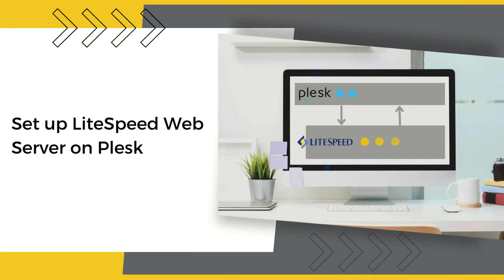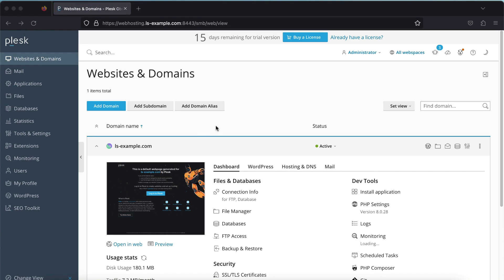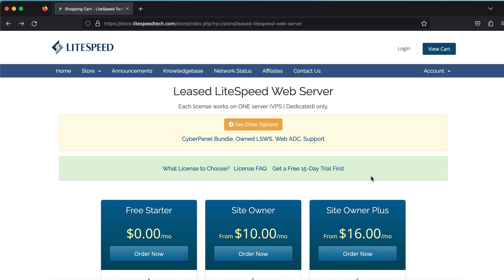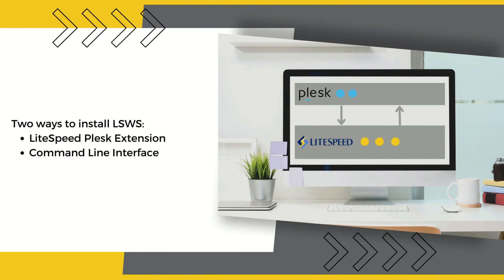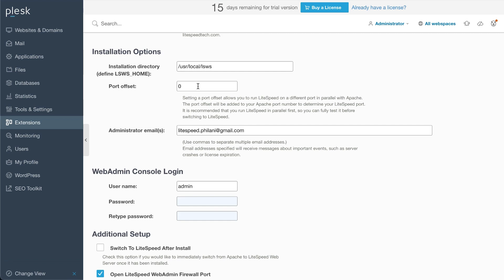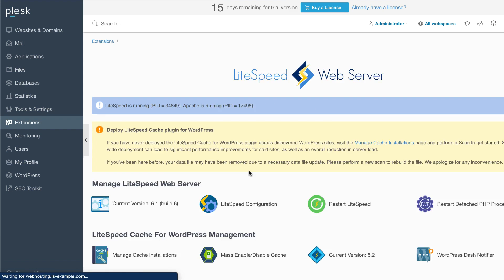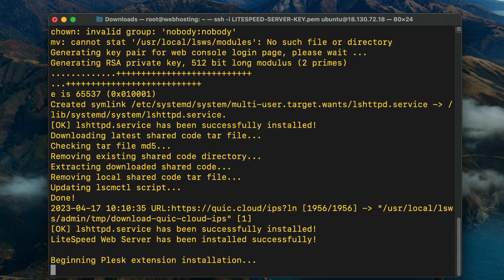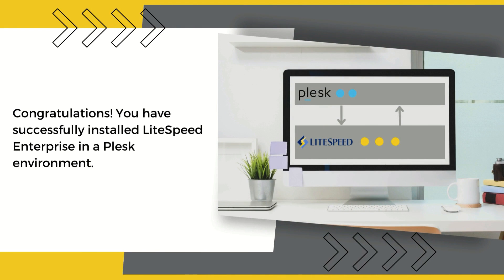Set up LiteSpeed Web Server on Plesk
This video demonstrates how to install the Enterprise edition of LiteSpeed Web Server on the Plesk Obsidian WebOps Hosting Platform.

Requirements:
- A cloud-hosted VPS with Plesk installed
- A domain name
- SSH port 22 open
- TCP ports 7088, 80, and 443 open
- UDP port 443 open

Additional Resources:

Verify Apache is listening on ports 80 and 443:
sudo lsof -i -P -n | grep httpd

CLI command to install LSWS with a trial license or a serial number: